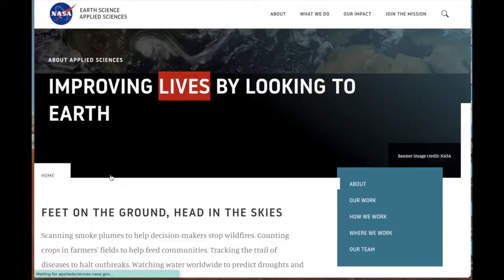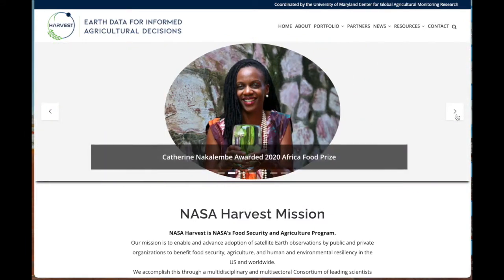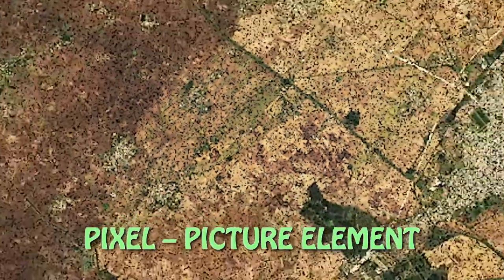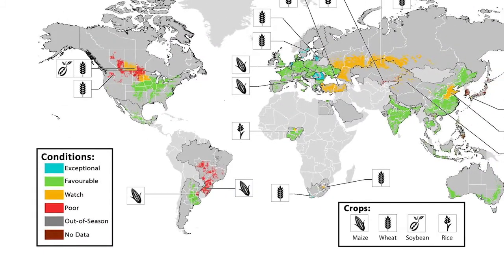NASA eClips' Collaboration with NASA Harvest to Create Agriculture Videos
From space to your table, the NASA eClips team collaborated with NASA Harvest Subject Matter Experts to create videos highlighting how NASA's satellite data addresses global food production and food security.